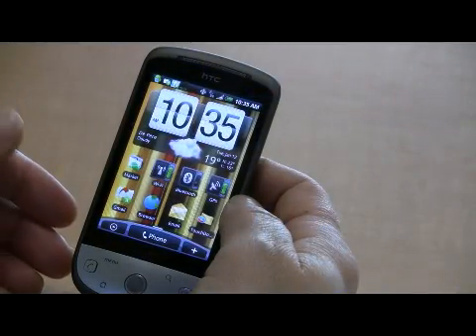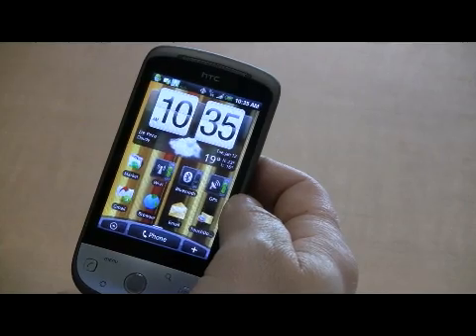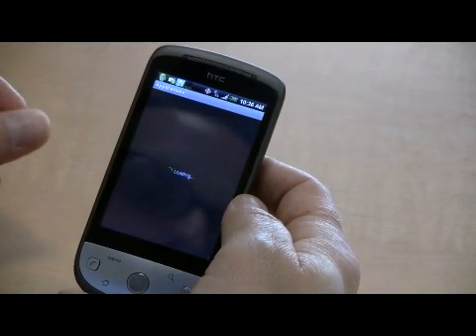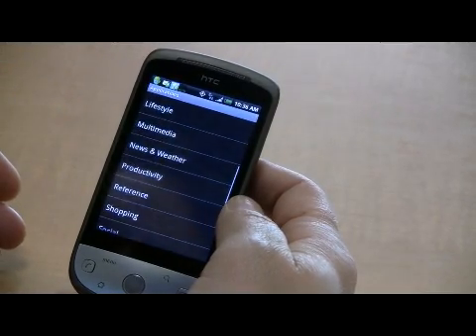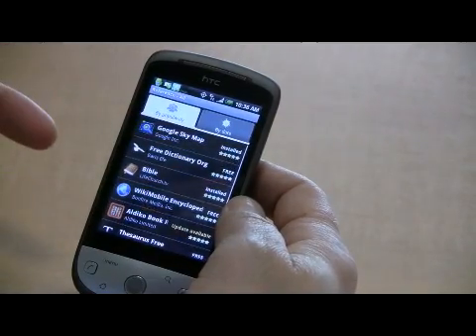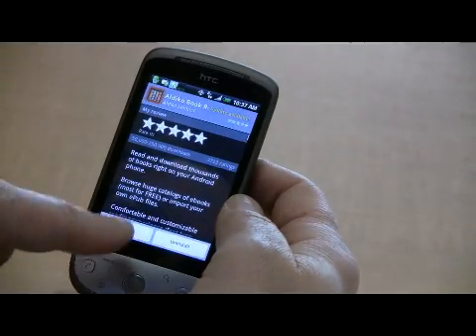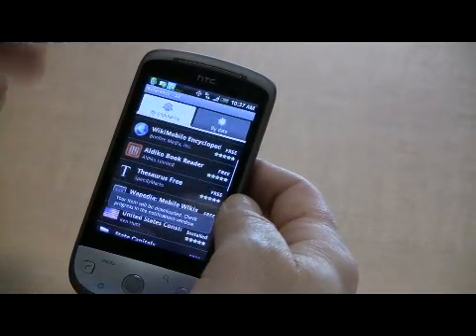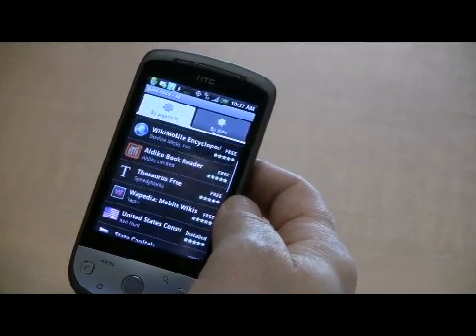HTC Hero - Android Market - Intro and Updates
Bruce Wayne goes over how to navigate the Android Market on Cellcom's HTC Hero and shows how to update apps that you've downloaded. for more info and tips.